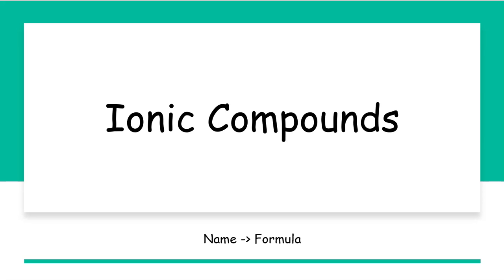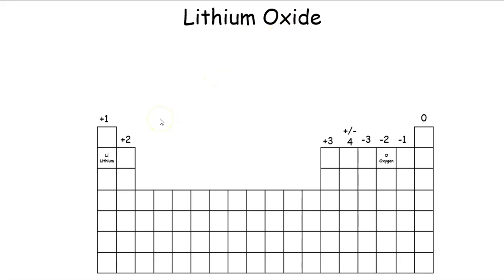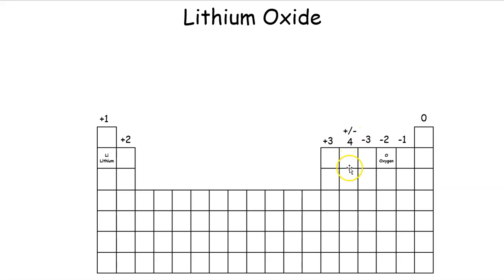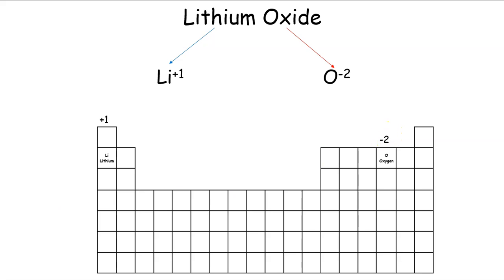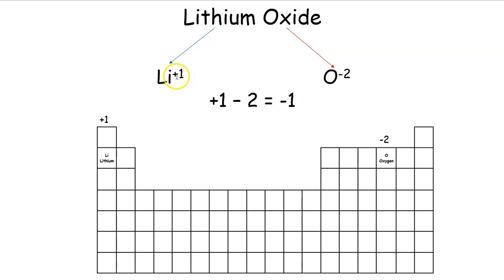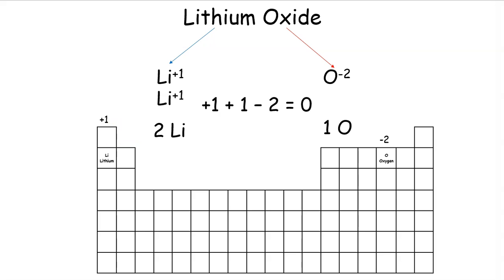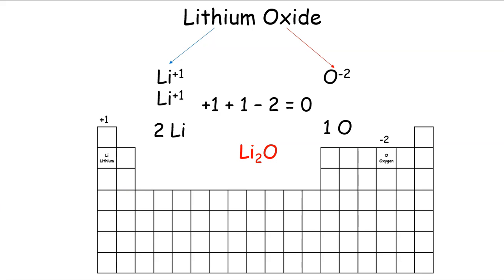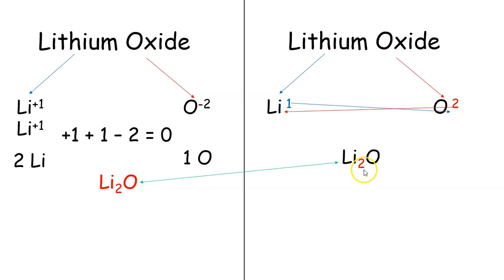How To Write a Formula for an Ionic Compound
This video will walk you through how to write a formula when given the name of an ionic compound.